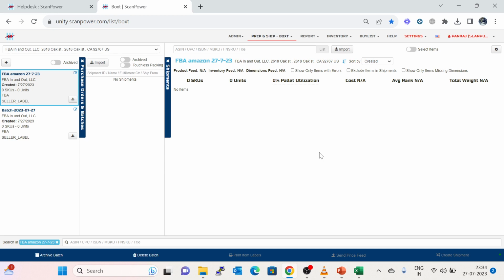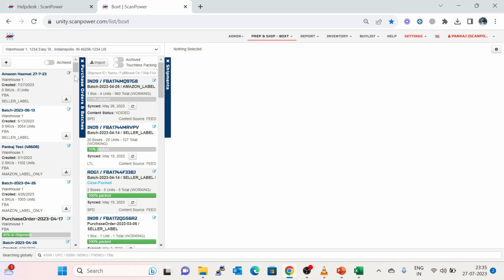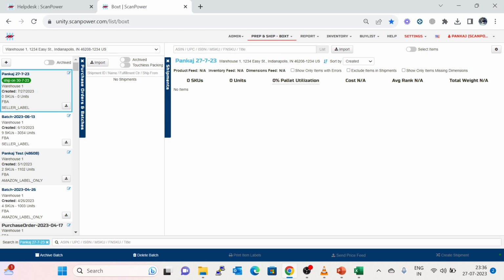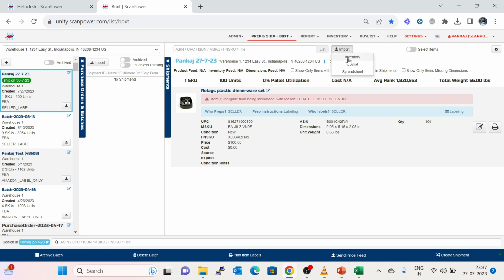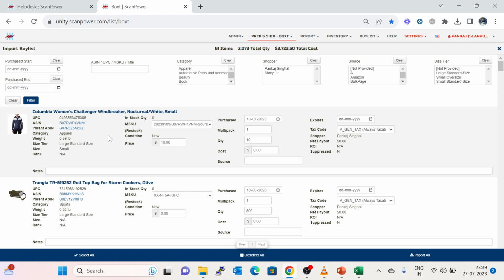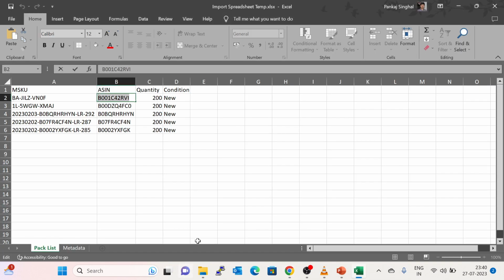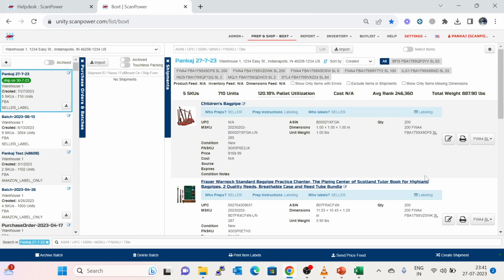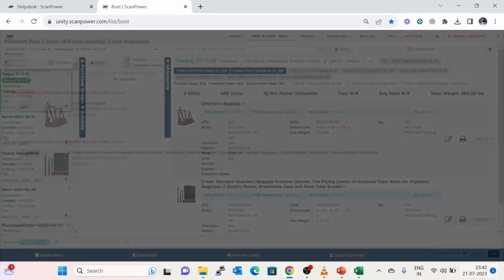2 How to create Batch in ScanPower and add items to the batch ?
2 How to create Batch in ScanPower and add items to the batch ?